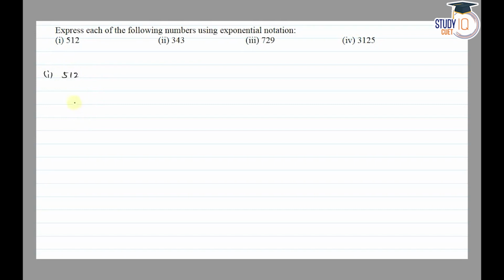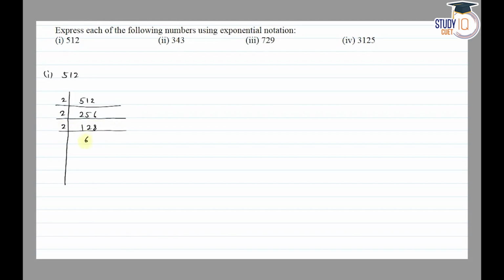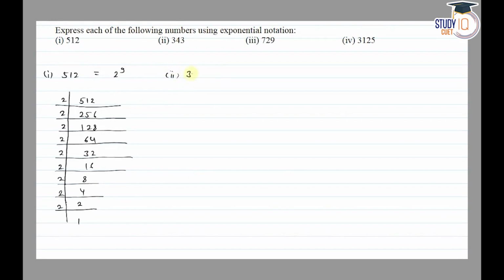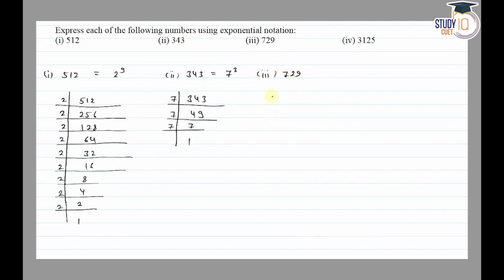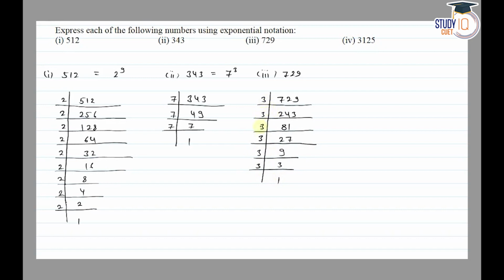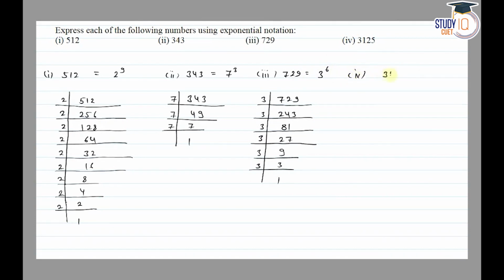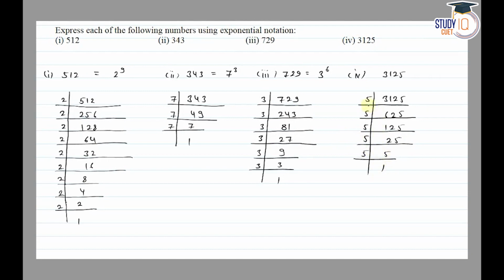NCERT Solutions Class 7 Maths Chapter 13 Exercise 13.1 Question No.3 | Exponents and Powers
*Question* -
Express each of the following numbers using the exponential notation:
(i) 512
(ii) 343
(iii) 729
(iv) 3125

In this video, master the solution to Question No.3 from Exercise 13.1 of Class 7 Maths NCERT, focusing on exponents and powers. Follow step-by-step guidance to solve the problem effectively, enhancing your understanding of fundamental mathematical concepts. Simplify expressions, apply exponent rules, and grasp key techniques essential for tackling similar questions. Get ready to excel in math with comprehensive NCERT solutions.